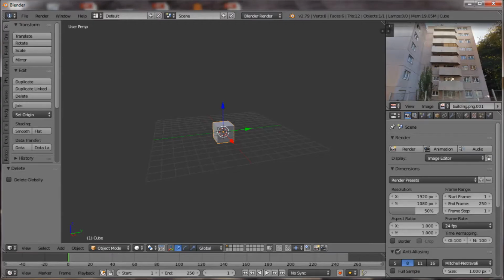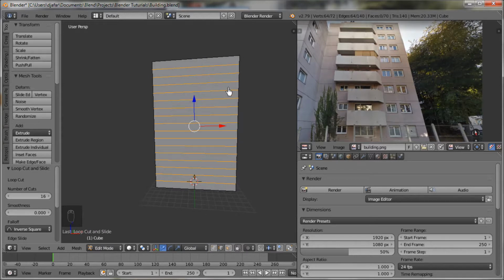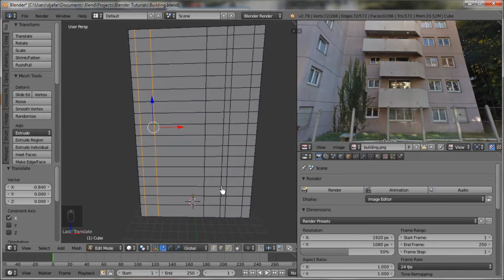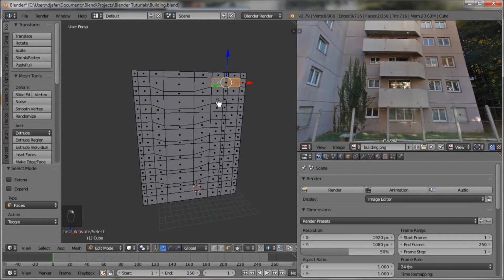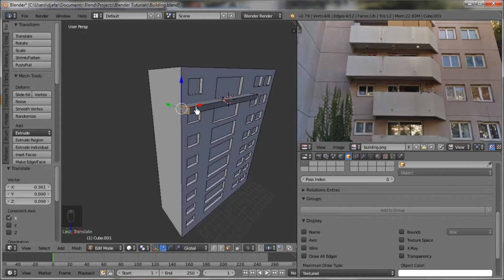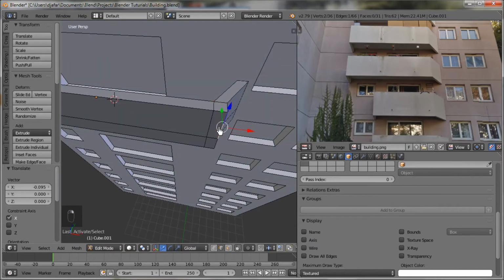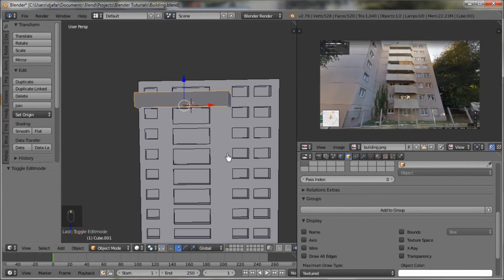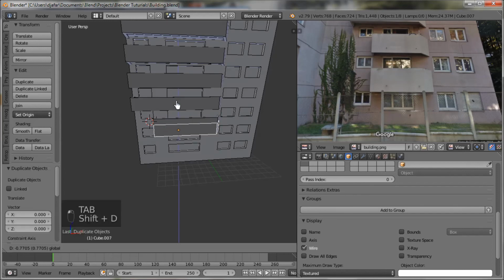HOW TO MAKE A BUILDING IN BLENDER - PART1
Welcome to the first part of the tutorial "How to make a building in blender". In this tutorial you learn how to tearn a basic cube to a 3d builduing using the free and great Blender software.